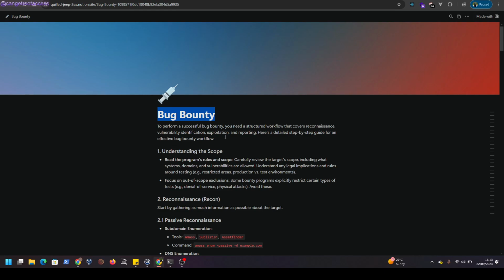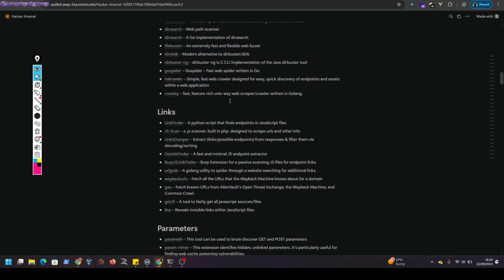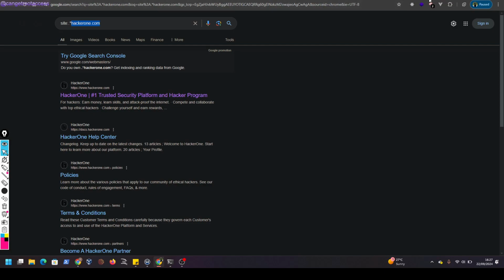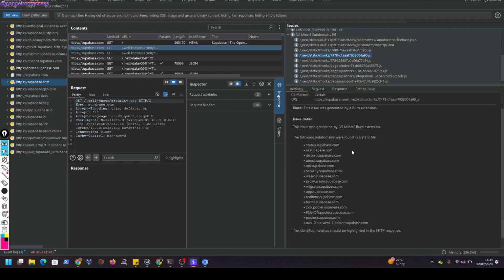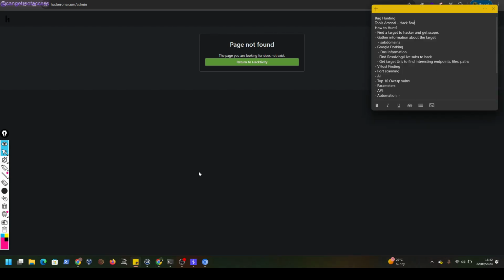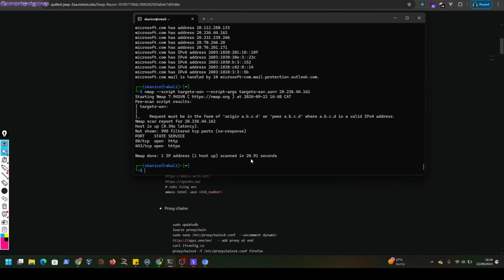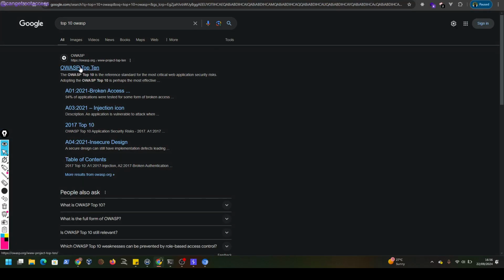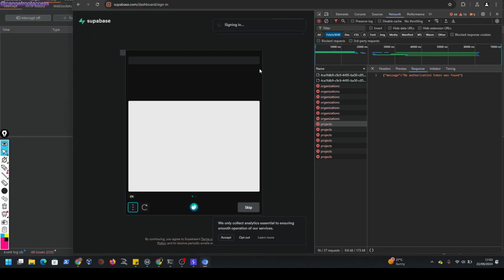Live Bug Bounty Hunting Hackerone | How To Do Bug Bounty Hunting Guide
Welcome, Hackers!

Ready to dive into the world of hacking? Join us as we explore a range of cutting-edge hacking techniques and strategies!

In this video, you'll learn:

🔍 **Effective Methodologies**
- Approaching and analyzing a target
- Gathering crucial information: subdomains, DNS info, and more
- Utilizing Google Dorking for advanced data extraction

🛠️ **Essential Tools**
- Identifying vulnerabilities with powerful tools
- Port scanning and VHost discovery
- Leveraging AI for enhanced security analysis

💡 **Bug Bounty Guide**
- Finding and scoping targets for bug bounties
- Hunting for vulnerabilities: OWASP Top 10, API flaws, and hidden endpoints
- Automating your reconnaissance for efficiency

🔎 **Deep Recon Techniques**
- Advanced strategies for uncovering web app vulnerabilities
- Exploring and exploiting targets like a pro

Don’t miss out on our detailed bug hunting guide and learn how to turn your skills into bounties!

Hack your way through life with us! 🚀